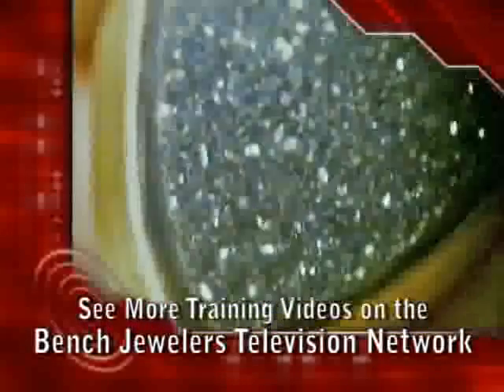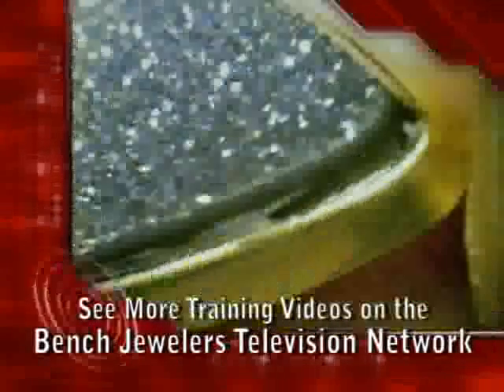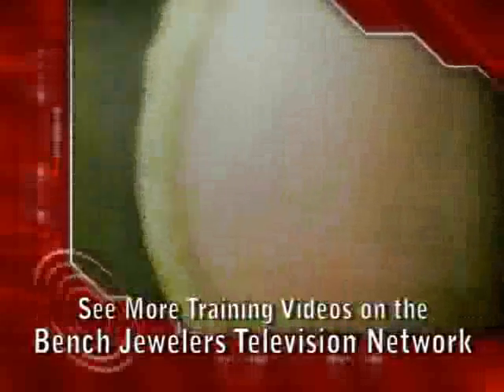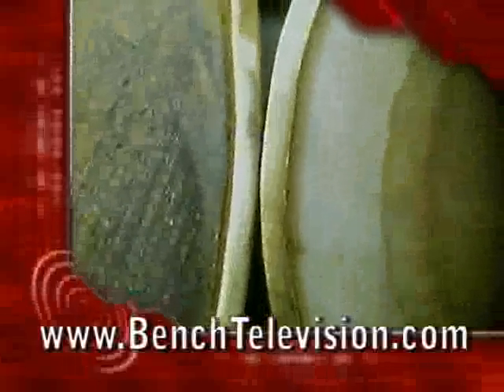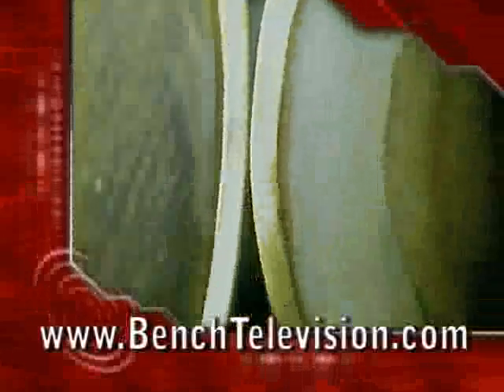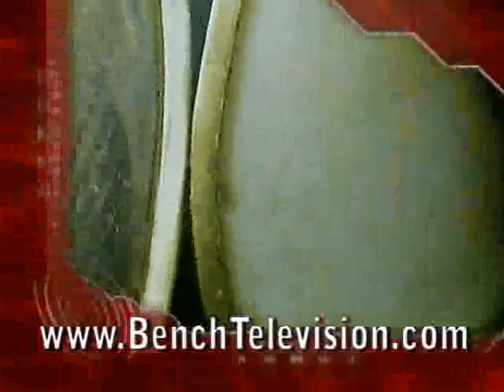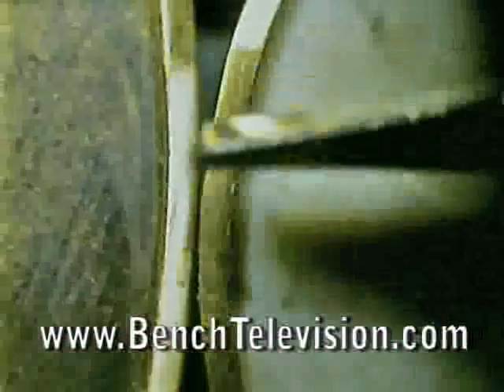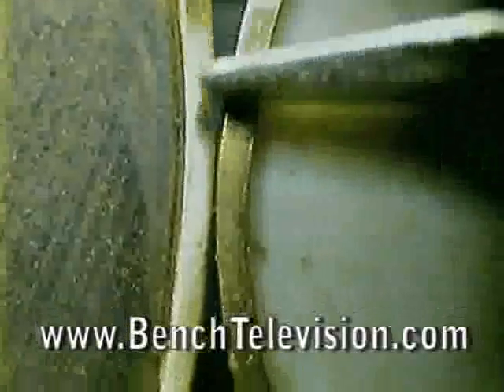Laser Welding: Laser Fabrication Druzy Earrings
Jewelers are using Laser Welders to Repair Jewelry, and Set Gemstones.  Learn how to use a Laser to make Creating and Repairing Jewelry Easier and More Profitable.